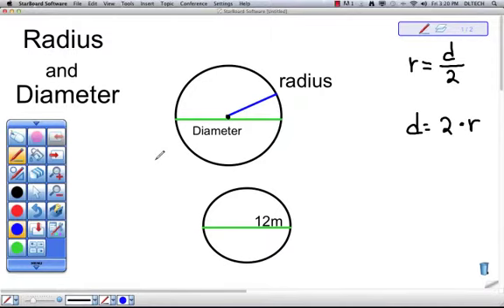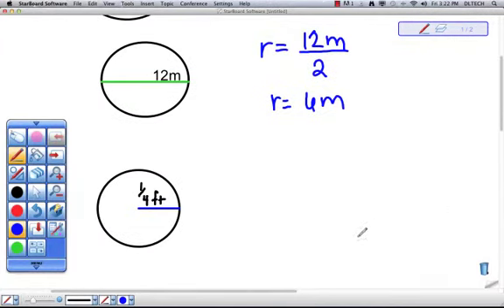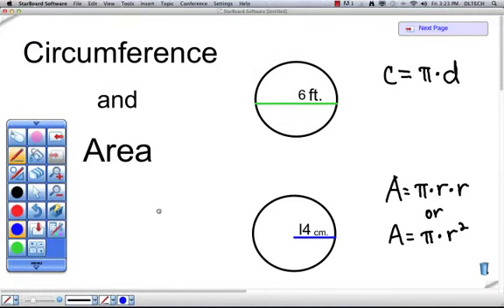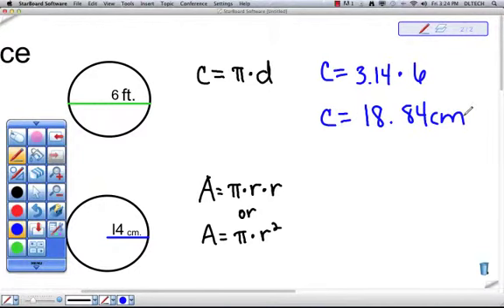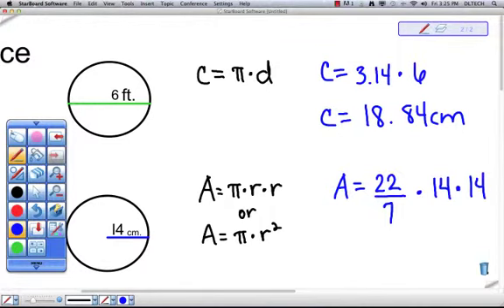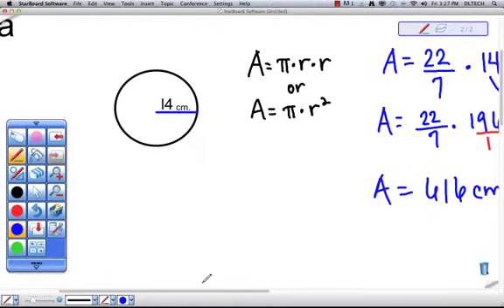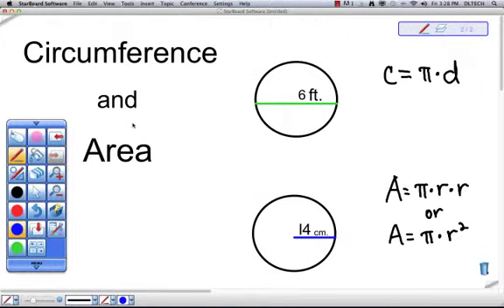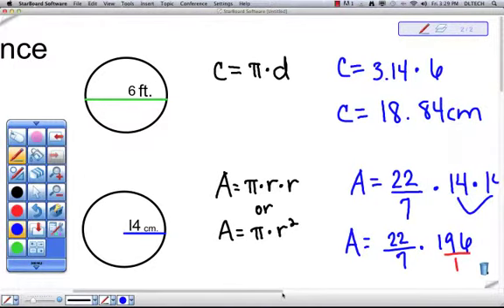Radius Diameter Accuplacer.mov